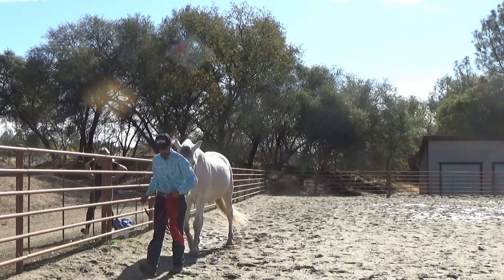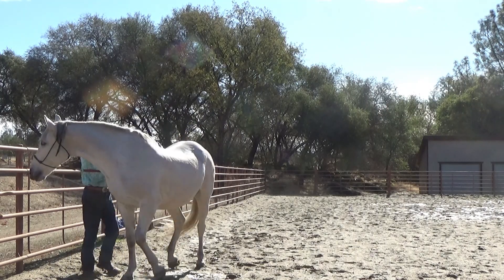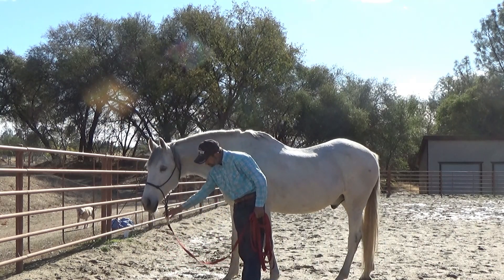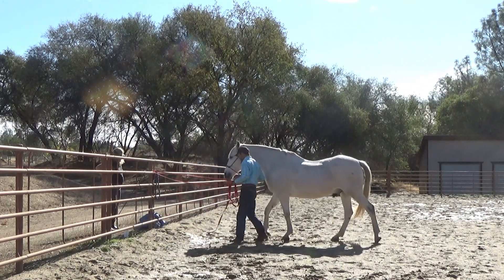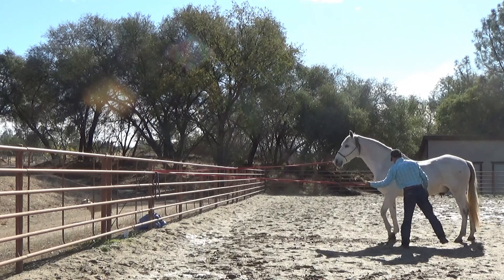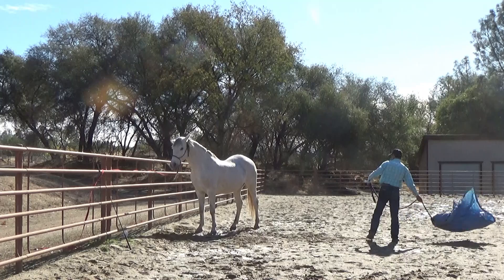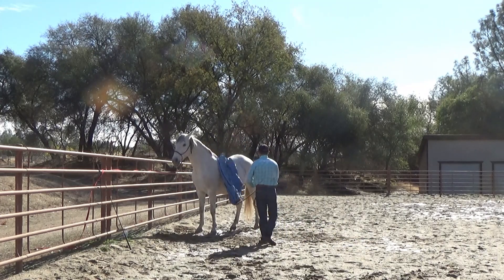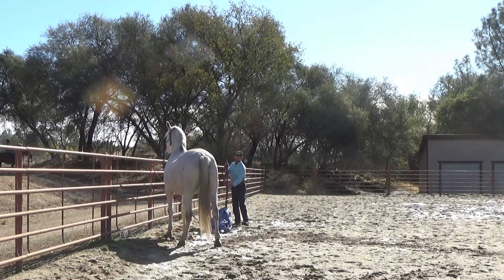My Horse Pulls Back While Tied When Startled, Part 2, Mike Hughes, Auburn California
This is a preview to solving the issue of horses pulling back while tied. With some simple exercises and a step by step easy to follow program your horse can understand in a calm and relaxed manner he or she will learn not to pull back when tied. To see this full video along with 280 horse training videos in full with step by step easy to follow methods subscribe to my members with a 3 day free trail. When you do become a member also join my group page on facebook where you can post videos of you working with your horse, pictures and ask questions so I can help you more, Thank You Mike